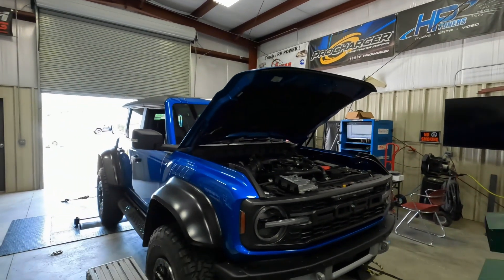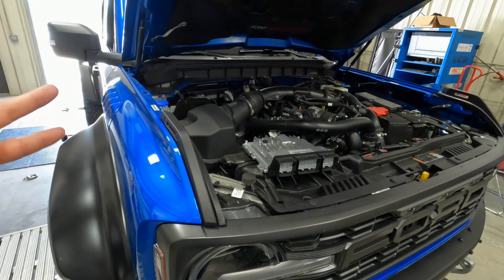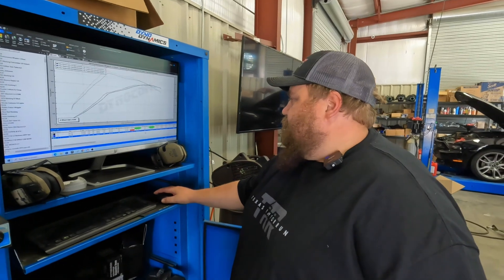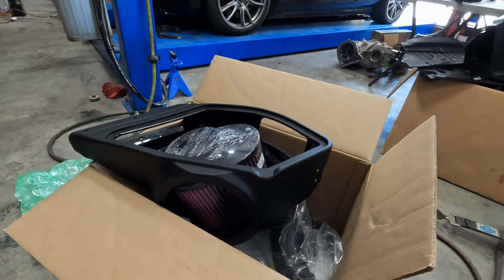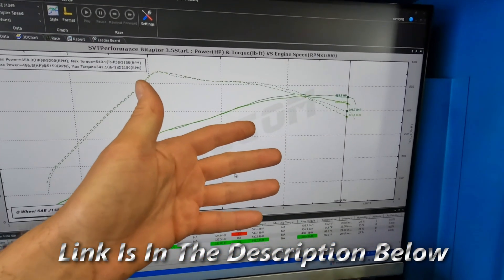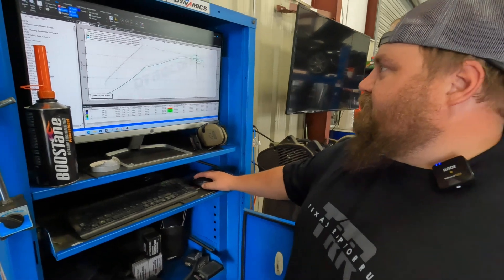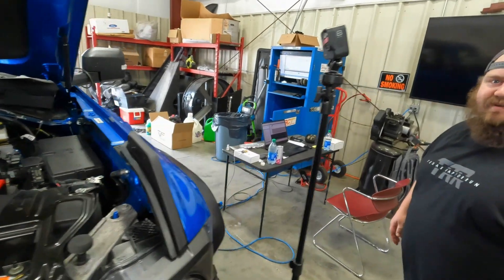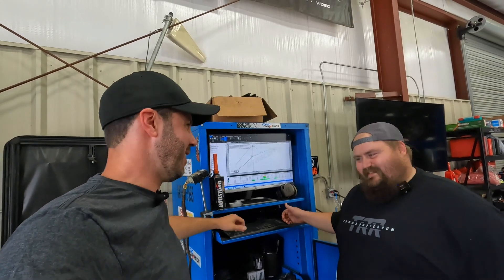Encryption Broken!!! | Bronco Raptor Makes 500HP w/ 5 Star Tuning & HP Tuners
We've been saying for a while that it was only a matter of time before the encryption on the factory ECU was broken, and the flood gates of custom tuning would open up for modern Fords.  That day is finally here!  We take our Bronco Raptor to 5 Star Tuning and have it custom tuned with HP Tuners software.  For all the info and to get answers to technical questions, head over to SVTP ::

Send us stuff:
SVTPerformance
4009 Highway 17 S - 1010